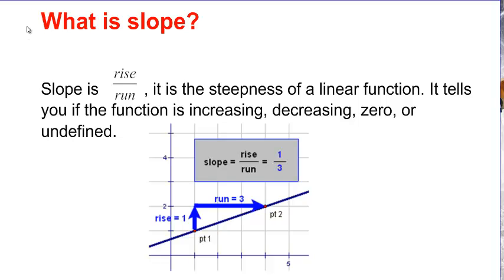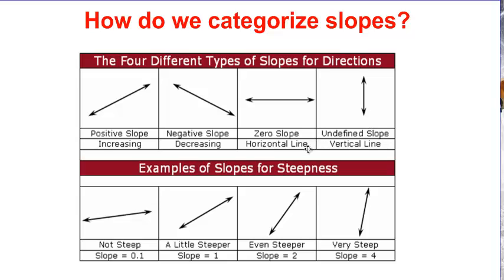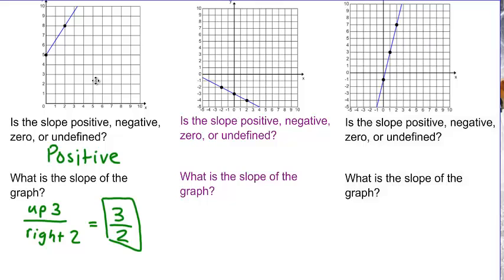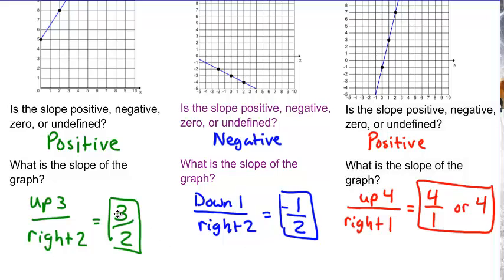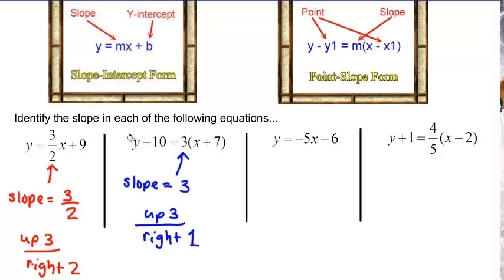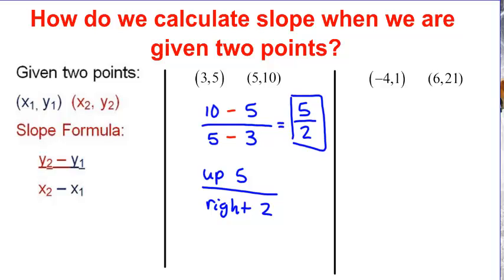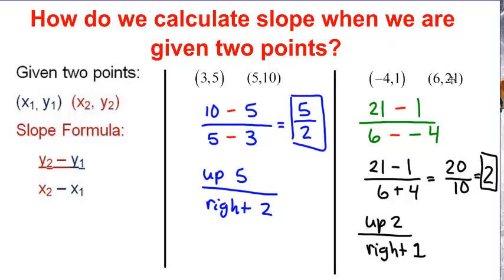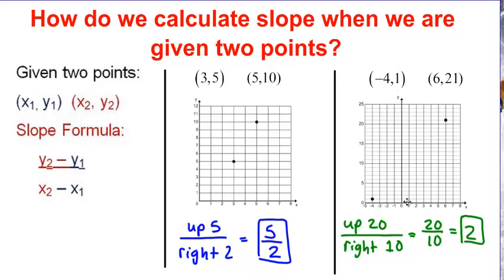4C Slope of a Linear Function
4C Slope of a Linear Function Video- please watch and take Cornell Notes on by Tuesday 11/4